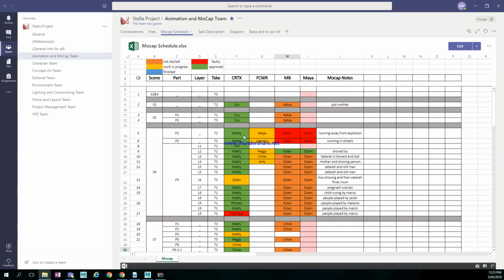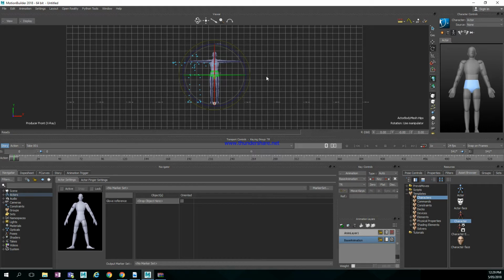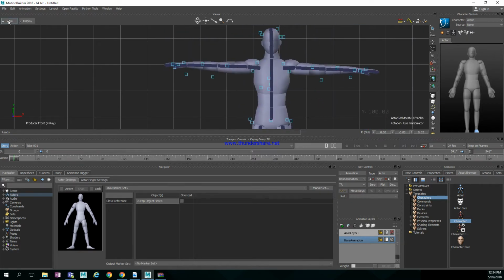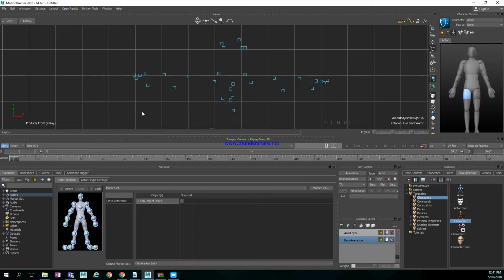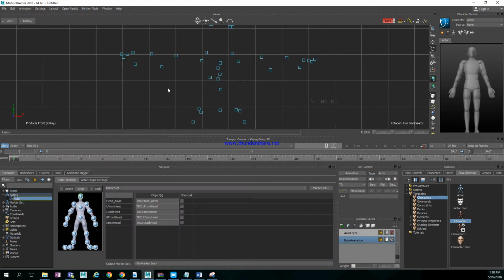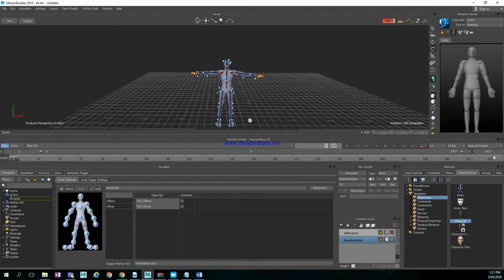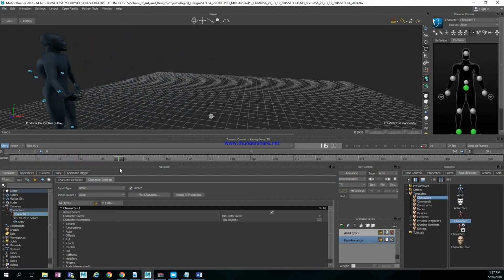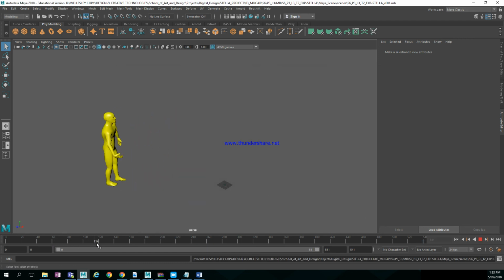Mocap Data to Motion Builder and Maya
Here, Dylen explains how you can transfer your Mocap Data from Cortex to Motion Builder and then apply it onto a base rig in Maya for Previz purposes.